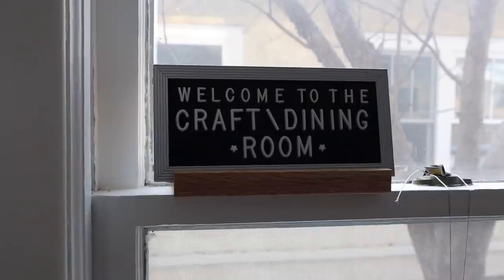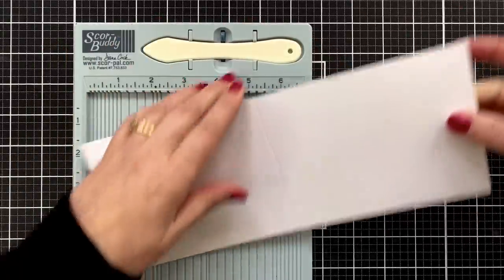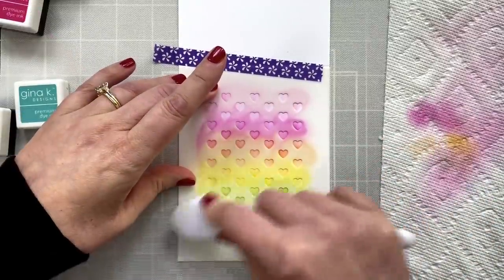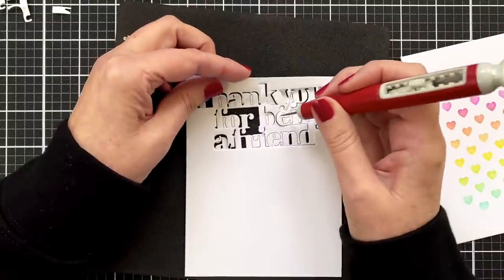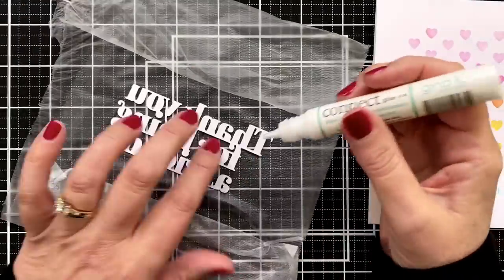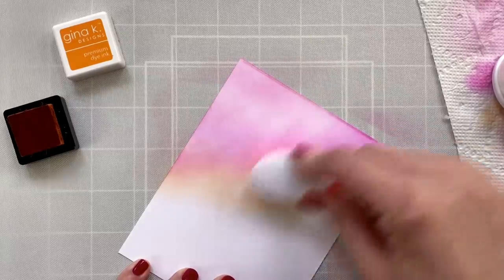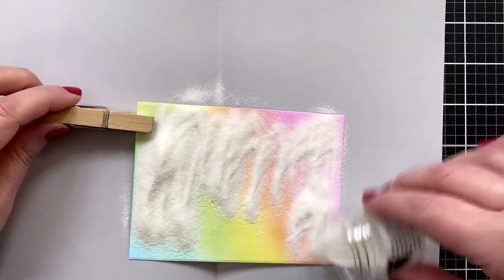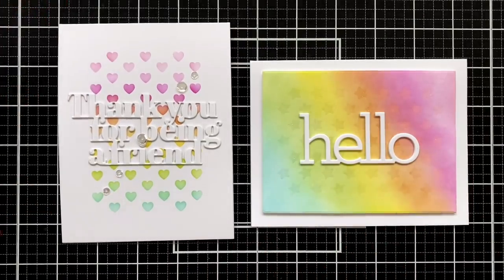When you can't get enough of stencils (I got you!)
The year of the stencil continues today! I have two new stencils (part of a set) that I'll be sharing in today's video. To see my blog post with pics and more new releases

Red polish by Olive & June in Nailfie Time.

• Gina K Designs DUSTY ROSE Color Companions Mini Ink Pad CUBE33 at Simon...

• PenBlade 3-Pack